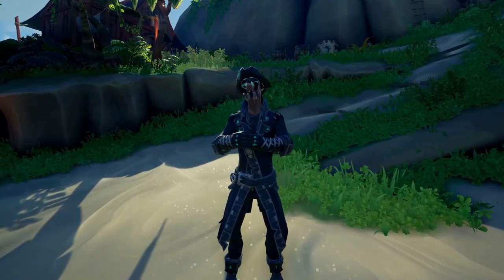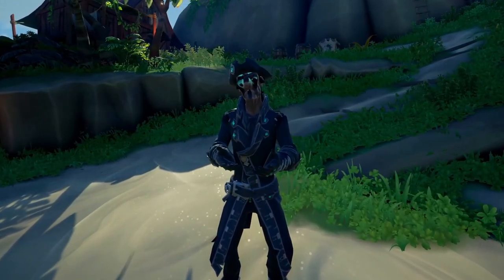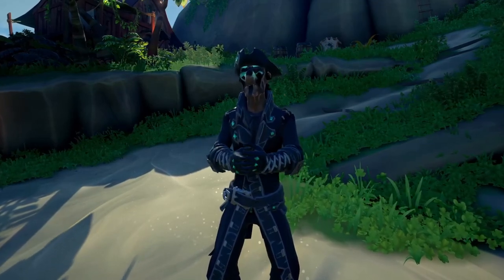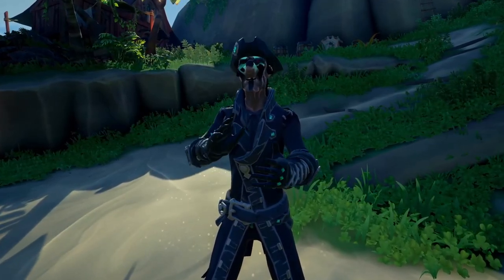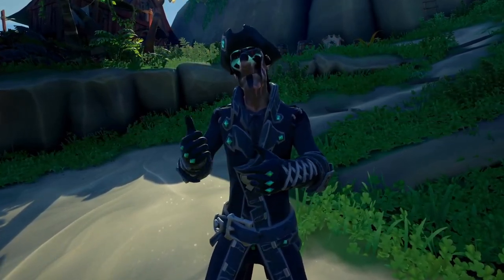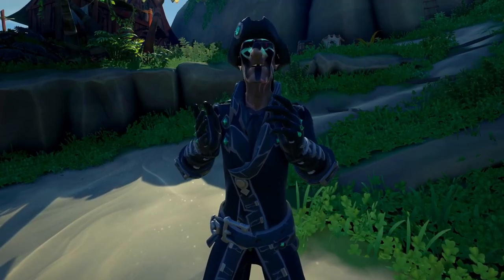The Weirdest Cosmetic Set In Sea Of Thieves: The Obsidian Set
In this video, we're taking a look at the weirdest, most interesting cosmetic set in Sea Of Thieves. It is known by many names; the black dog set, the ebon set, the midnight set and the onyx set. However most know it as the Obsidian set!